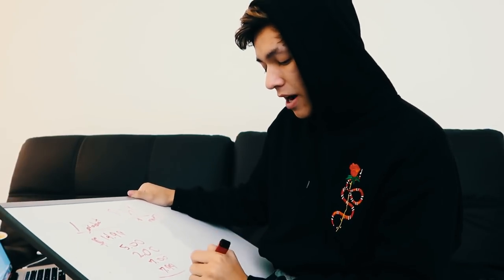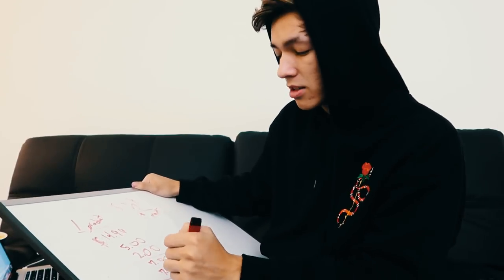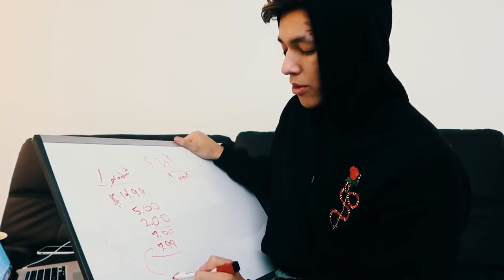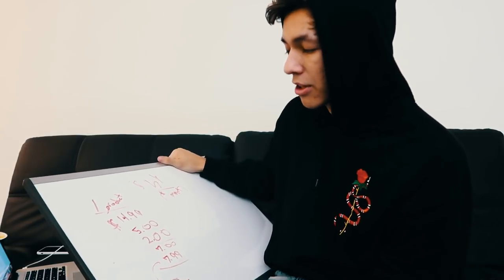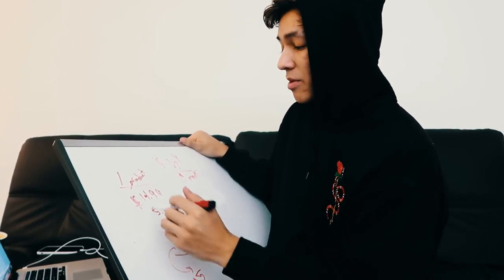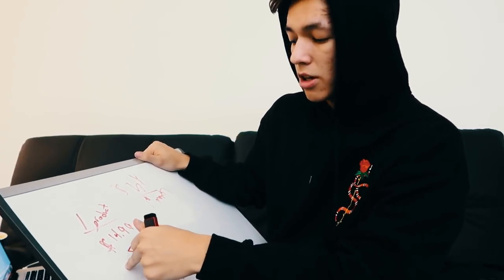YOU LOSE MONEY DROPSHIPPING LIKE THIS *4 ways* (shopify drop shipping mistakes)